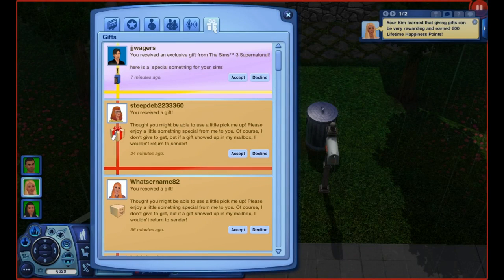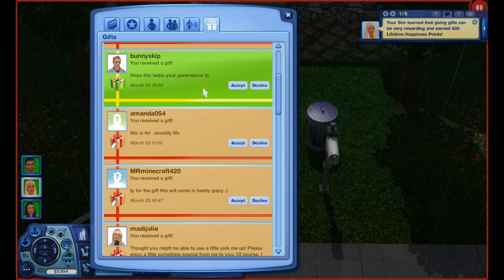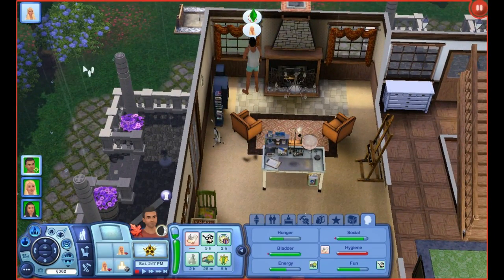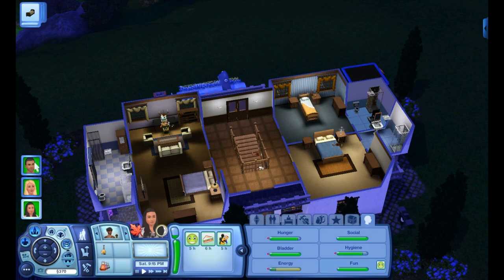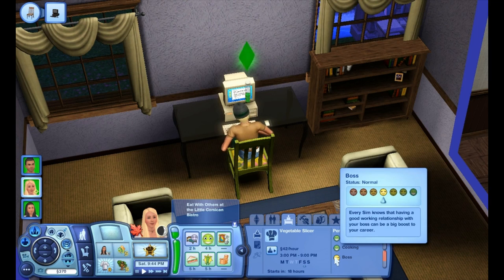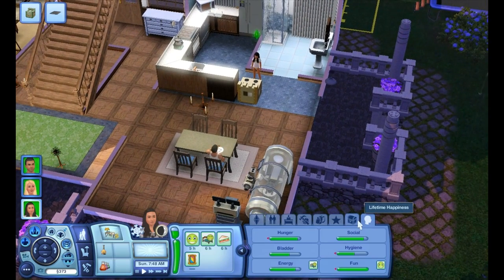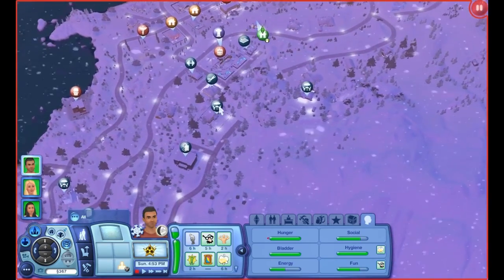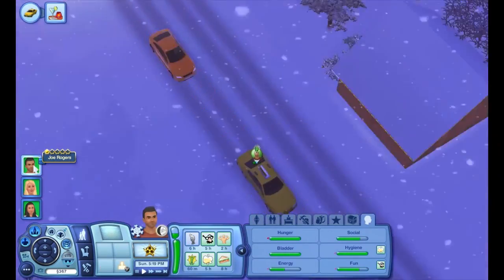Let's Play The Sims 3 Generations & Seasons Part 7, Junior Chef Emily Commentary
See the complete playlist for this series.

Emily finds that the love of cooking has rubbed off on her from her mother. She bakes up a storm while Joe decides to hang some holiday lights. The family continues to settle in to their new house.